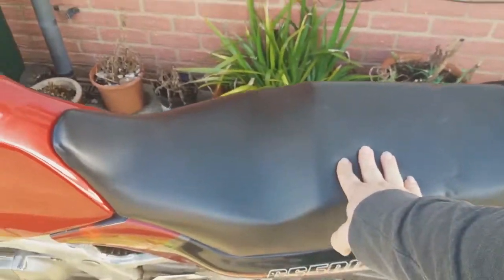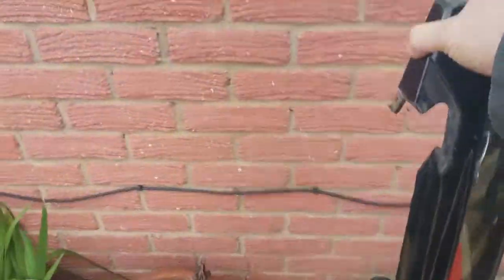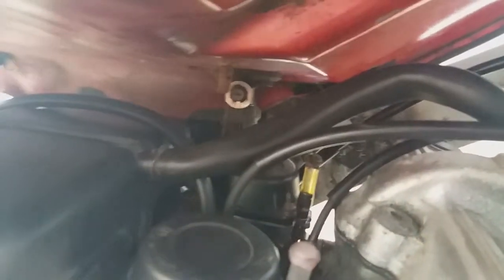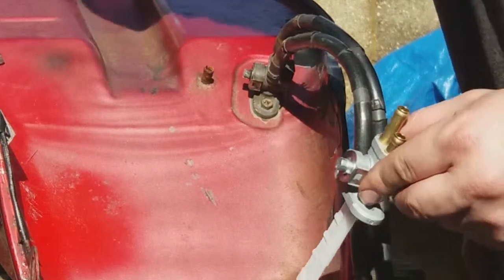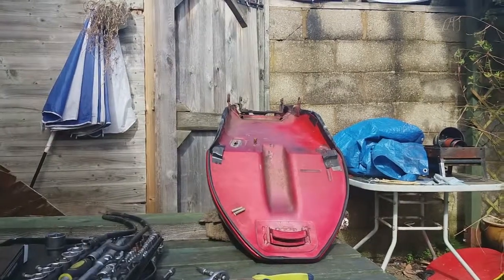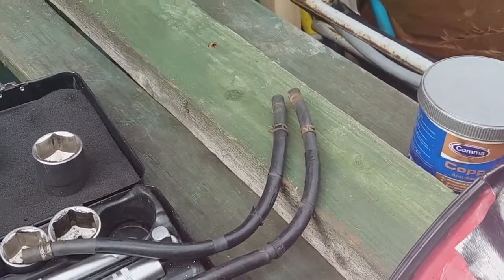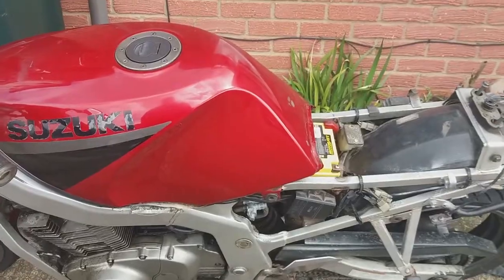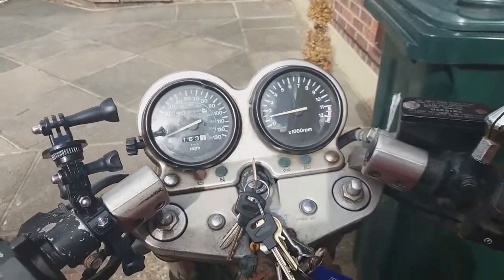Suzuki GS500EW 1997 petcock replacement000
how to replace a suzuki gs500ew 1997 petcock with basic tools